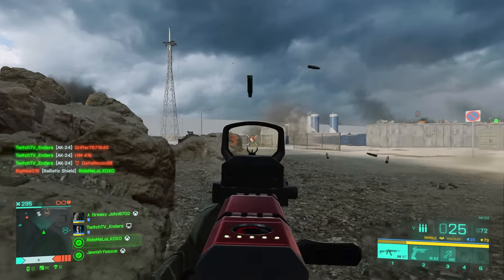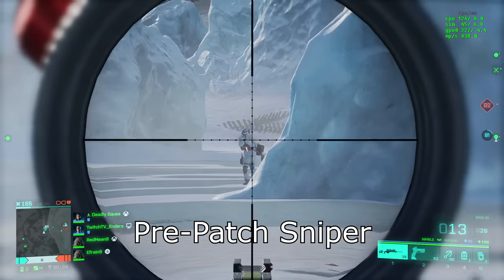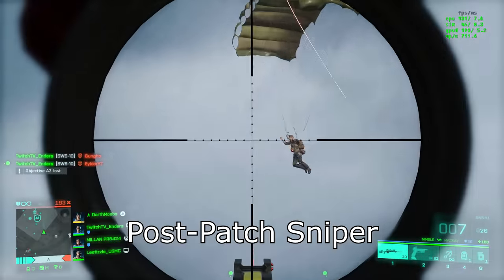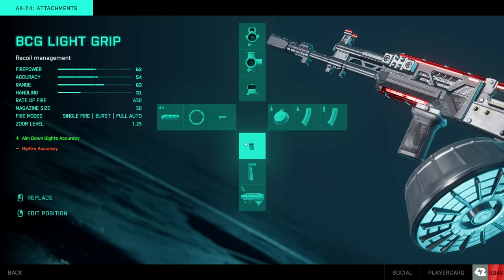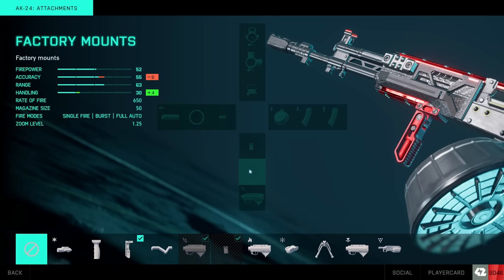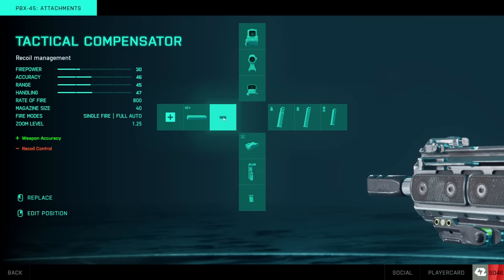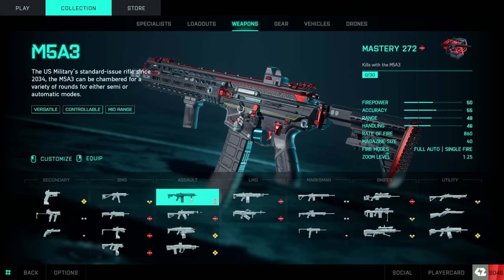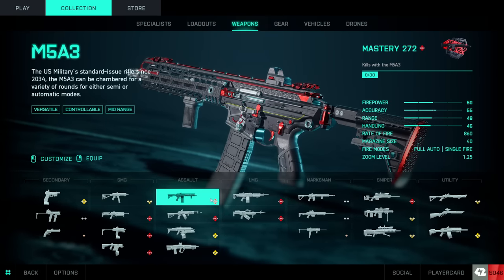NEW Best Battlefield 2042 Weapon/Attachment Setups!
All thumbnails are done by Eternity.

PC:
GPU: Asus ROG Strix 3090 OC
CPU: AMD Ryzen 9 5950x
CPU Cooler: ARCTIC Liquid Freezer II 420mm
Case Fans: Noctua NF-A15 HS-PWM
Power Supply: EVGA SuperNOVA G3 850w
Ram: 32GB G.SKILL Trident Z Neo Series DDR4-4000 CL16 (2x16 GB)
Motherboard: Asus ROG X570 Crosshair Hero VIII
Case: Fractal Design Define 7 XL

Peripherals:
Monitor: HP Omen X 27 (1440p, 240hz)
Headset: Beyerdynamic DT 1990 Pro
AMP: Schiit Magni Heresy
DAC: Schiit Modius
Microphone: Shure SM57
Audio Interface: Scarlett Solo 3rd Gen
Facecam: Logitech BRIO
Chair: Herman Miller Aeron (Size B)

Sensitivity:
Uniform Soldier Aiming: ON | Coefficient: 178%

Graphics Settings:
BF 2042: All low, Future Frame Rendering: ON, DLSS: OFF, Nvidia Reflex: Enabled + BOOST